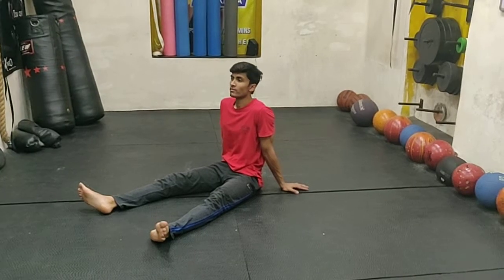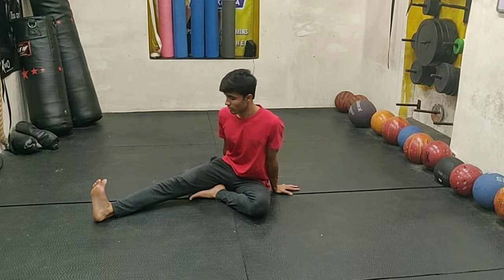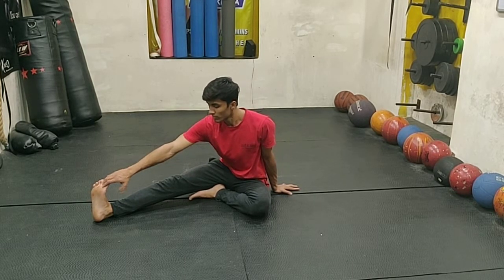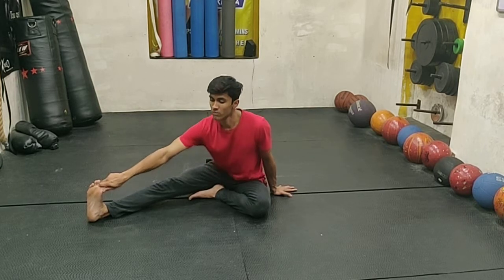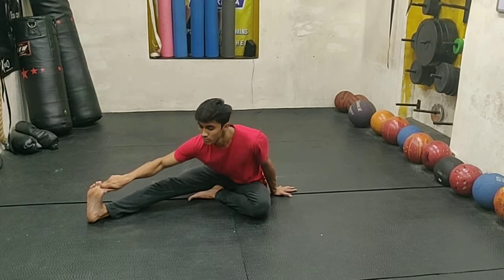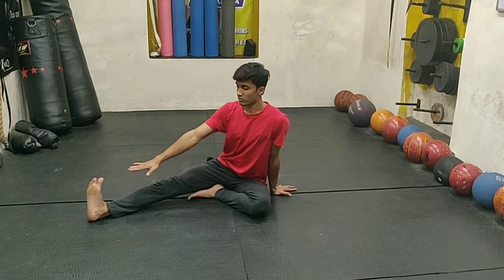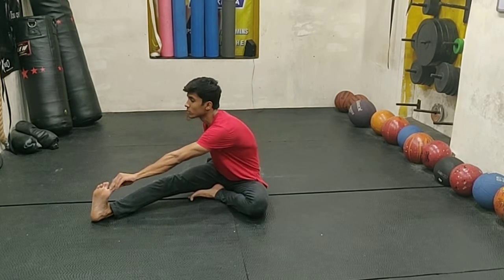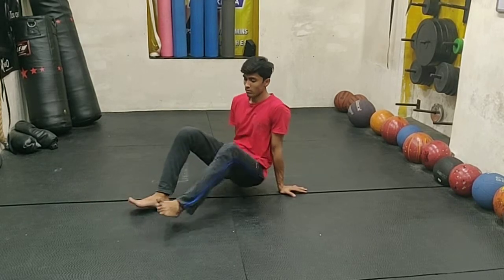Seated One Leg Toe Touch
Stretching 2